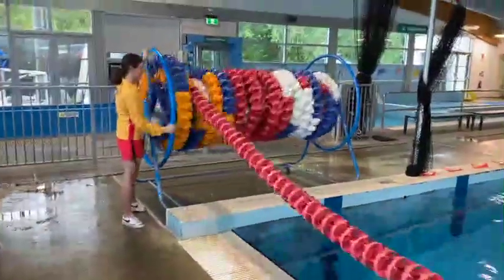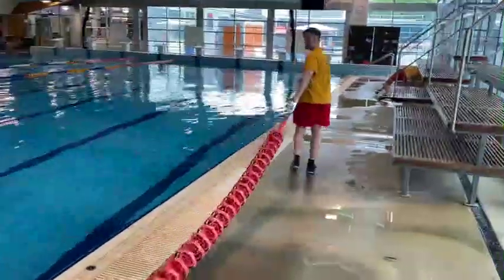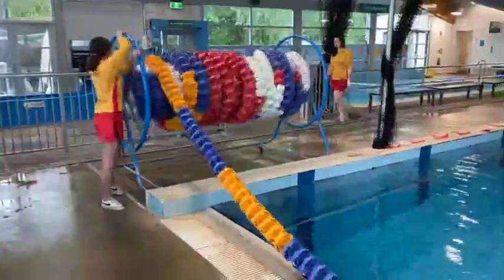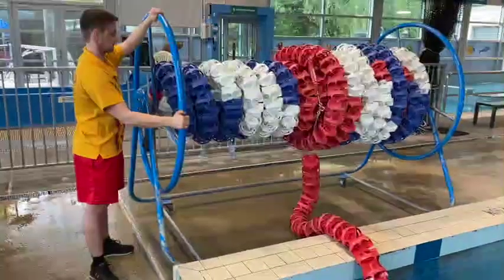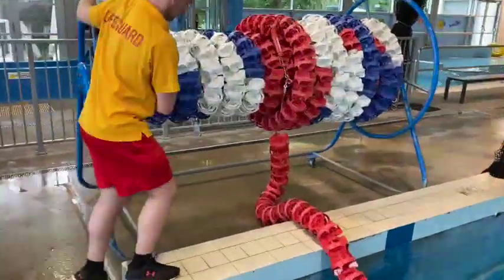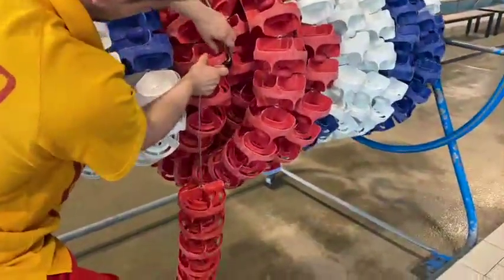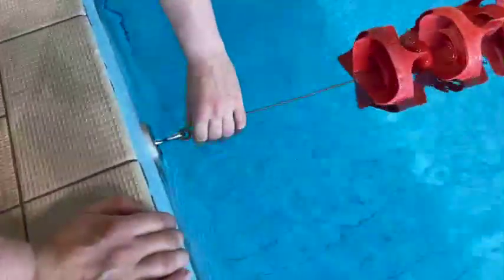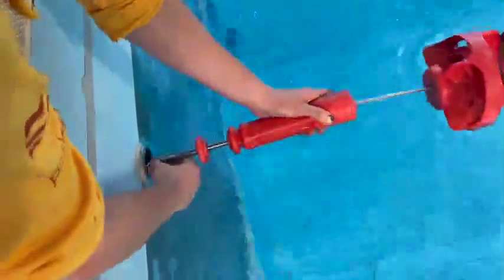CCC Aquatics Lane Rope Putting In